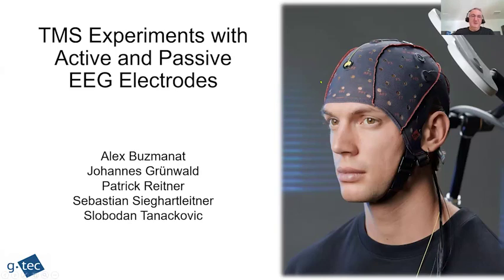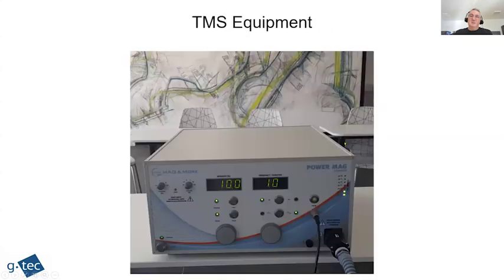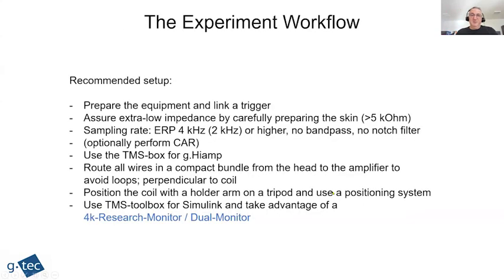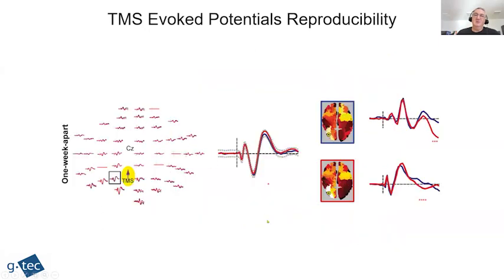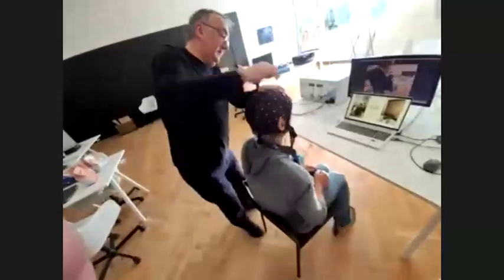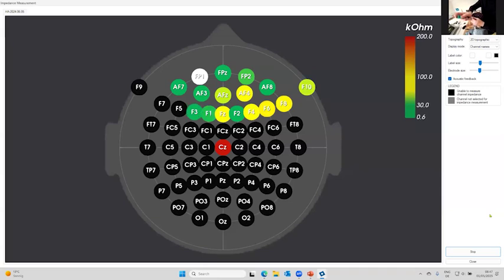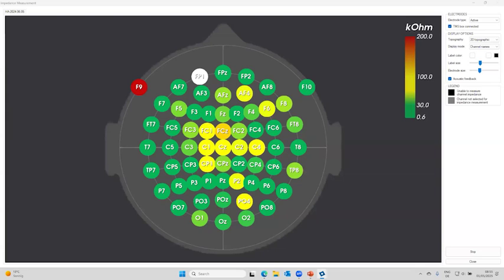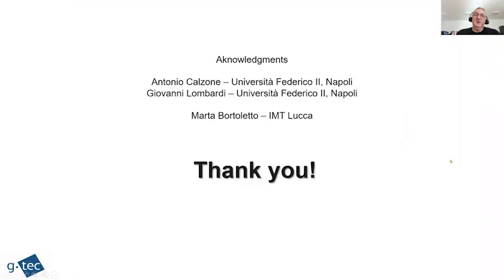EEG Electrode Performance in TMS: Active vs. Passive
At Spring School 2025, this talk explored how different types of EEG electrodes interact with transcranial magnetic stimulation. The session compared the performance, signal quality, and practical considerations of using active versus passive electrodes in TMS-EEG studies.